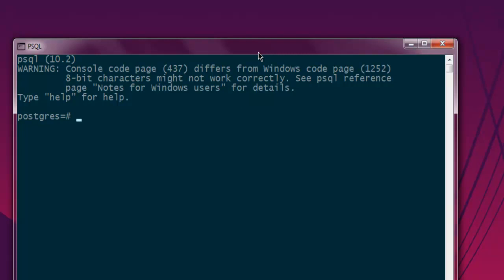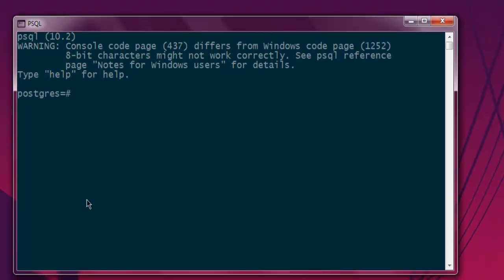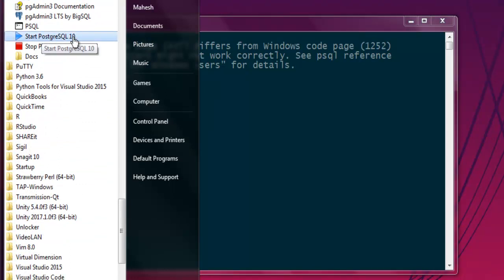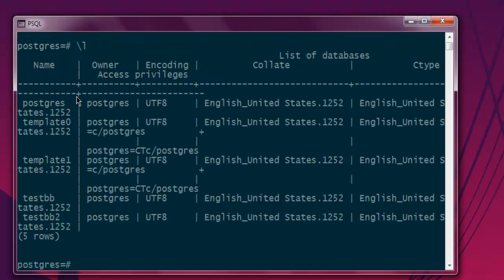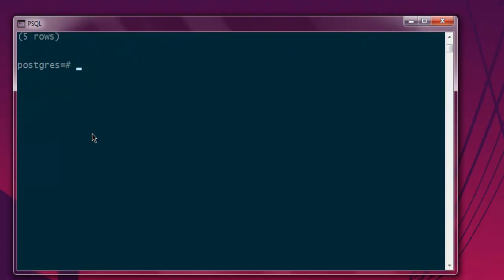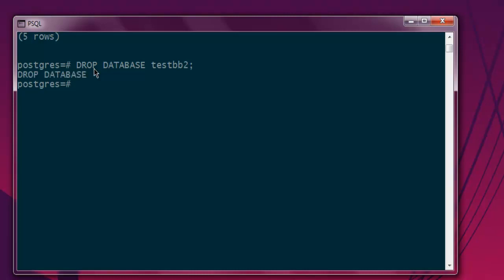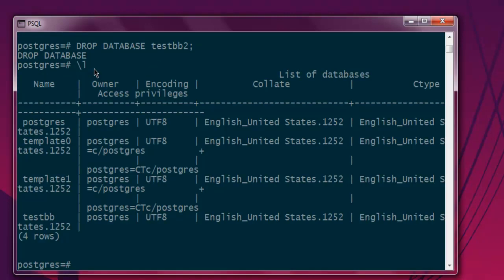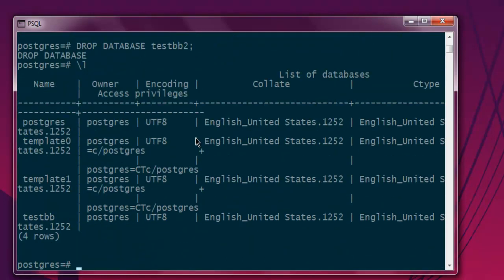PostgreSQL DROP DATABASE Query in Table psql Shell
Learn how to use DROP DATABASE data query in PostgreSQL Shell Windows.